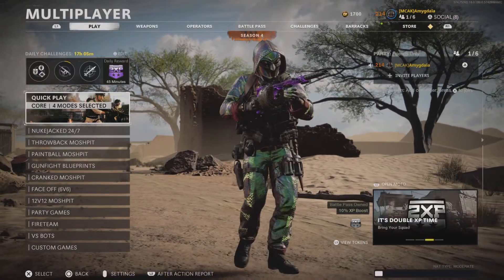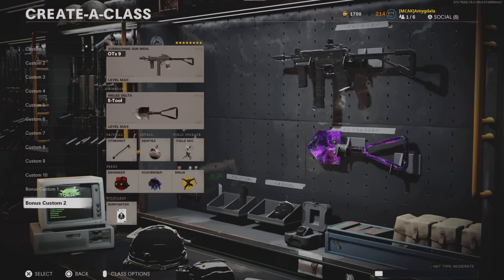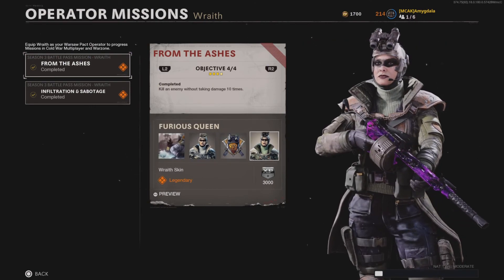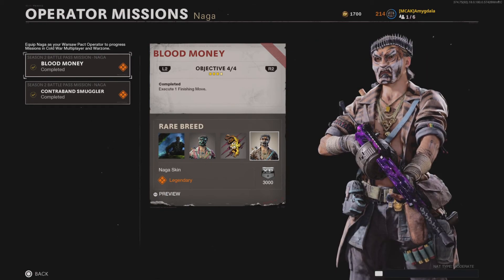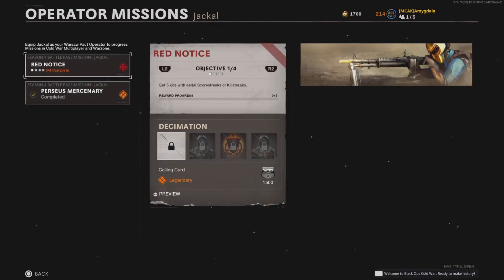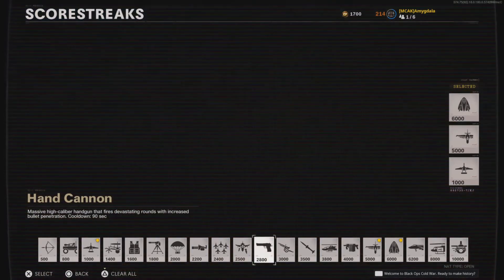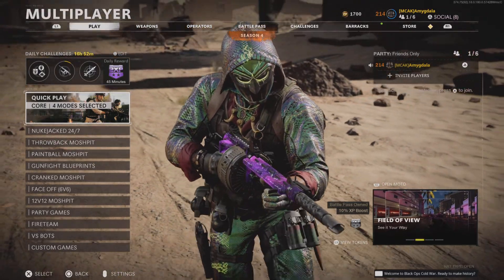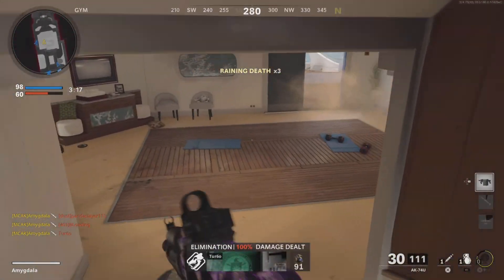HOW TO GET TIER 100 SKIN UNLOCKS EASILY!! (Black Ops Cold War)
This video covers how to unlock the bonus tier 100 skins that are locked behind challenges as fast as possible. Thank you for watching, if you guys enjoy the video be sure to like, subscribe, and tell me what your favorite tier 100 skin is between the 4 seasons in the comment section down below!